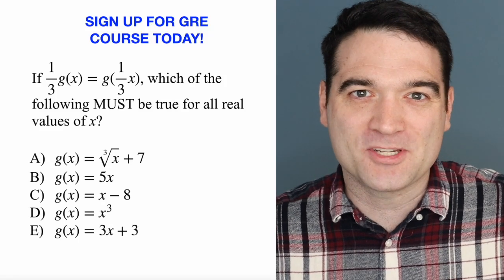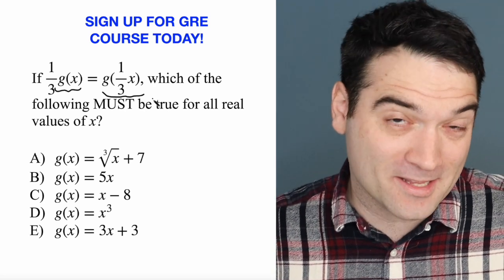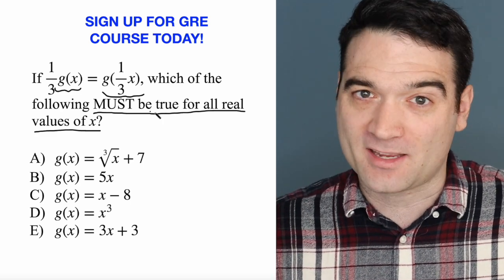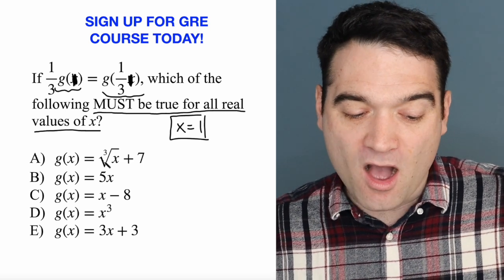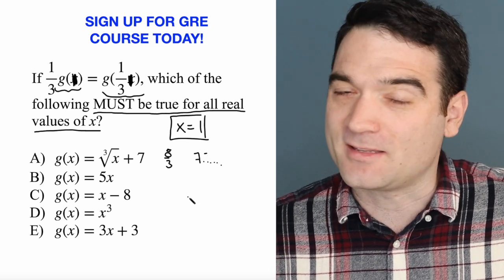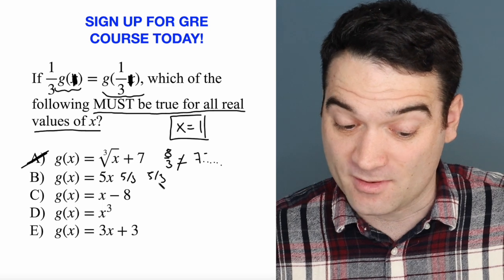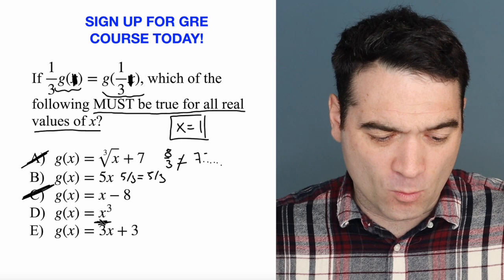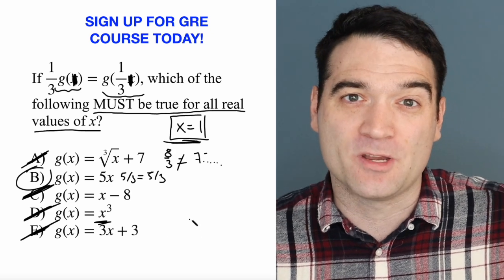NEW GRE Function Question!